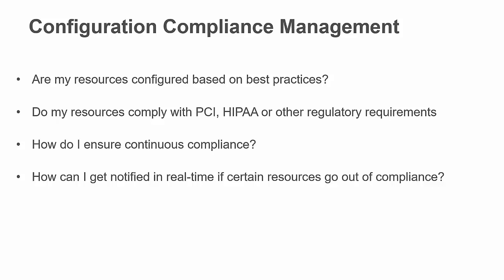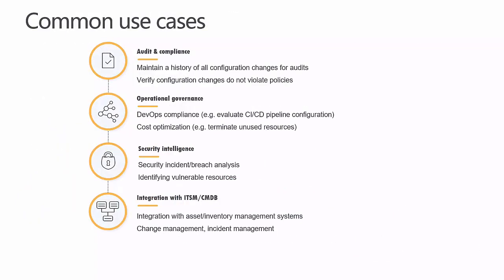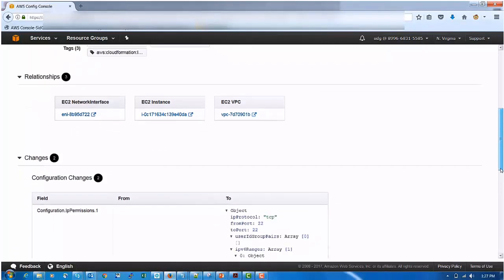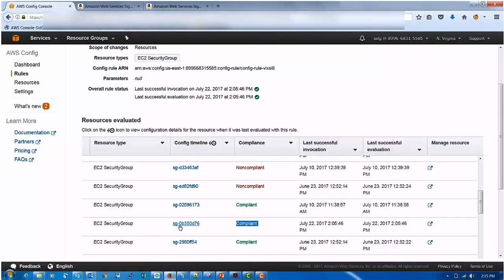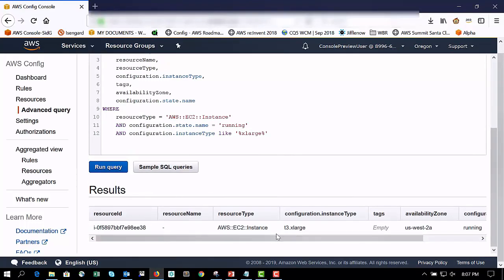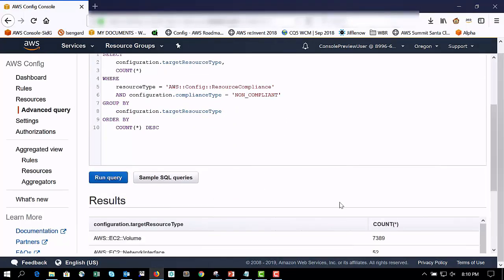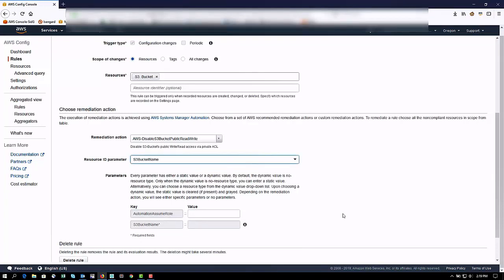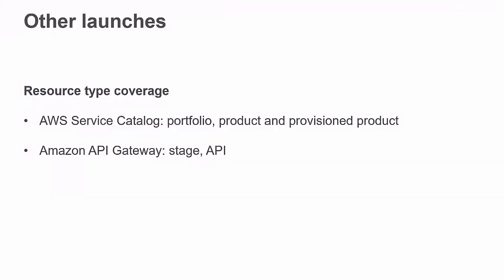Deep Dive on Inventory Management and Configuration Compliance in AWS - AWS Online Tech Talks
Tracking configuration changes to your cloud resources can be challenging, especially when resources are dynamic in the cloud and change quickly and frequently. Maintaining an accurate configuration change history and verifying that those changes comply with policies is critical for audit readiness, especially when operating in a highly regulated environment. In this tech talk, we'll talk about AWS tools such as AWS Config that help you with inventory management and configuration compliance, and lay an effective foundation for cloud governance.

Learning Objectives:
 - Learn why you need inventory management and configuration compliance management for your cloud resources
 - Learn what capabilities you need in a cloud configuration management database (CMDB)